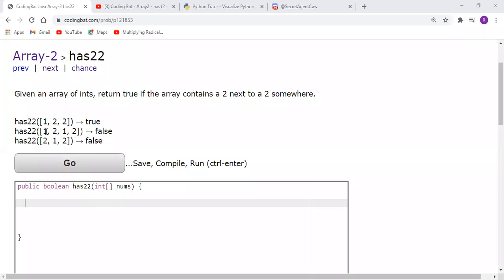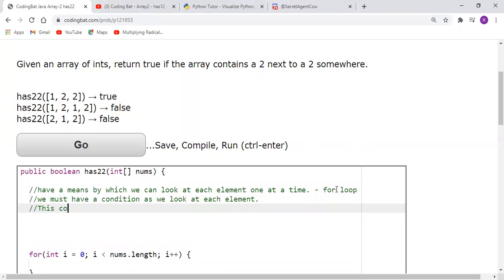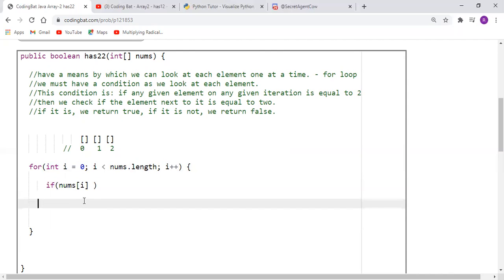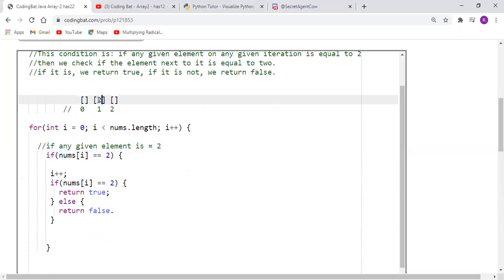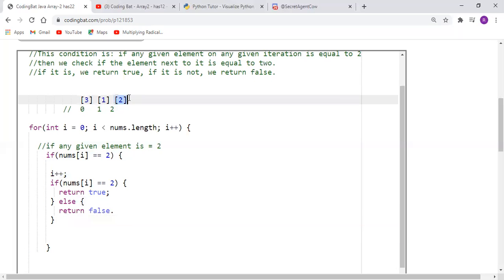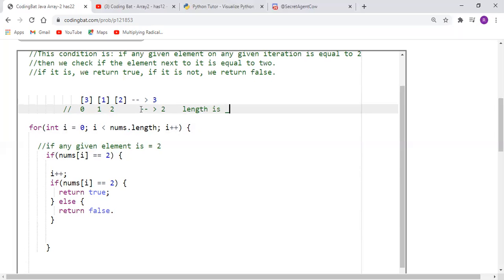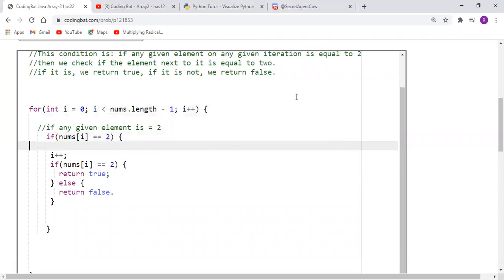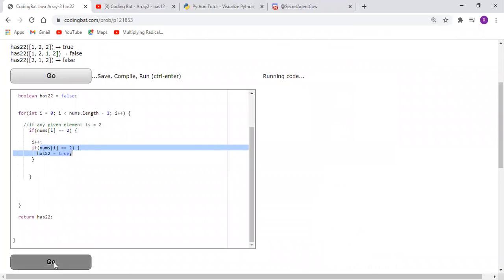CodingBat - Array2 - has22